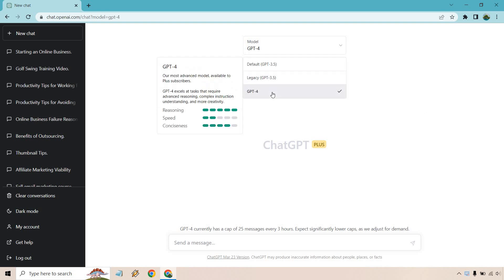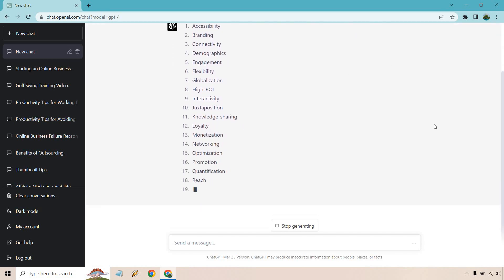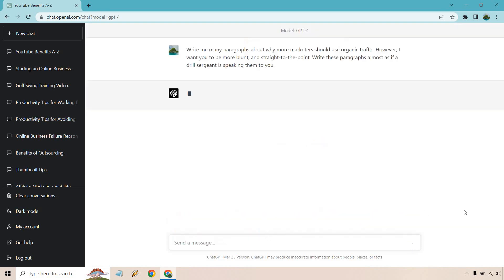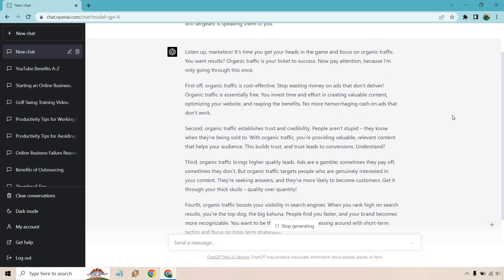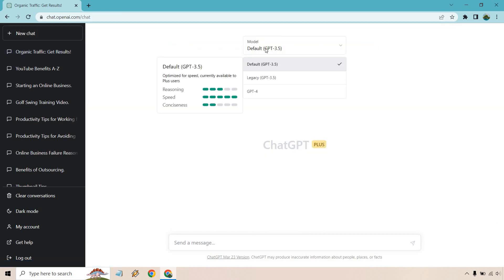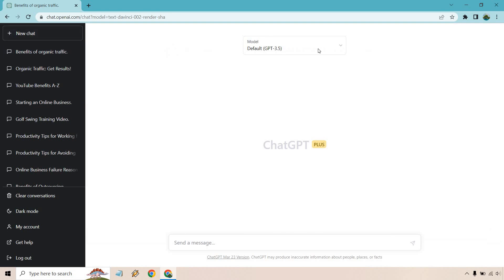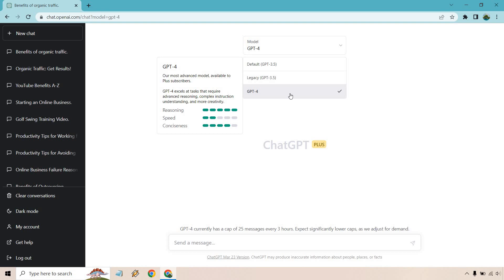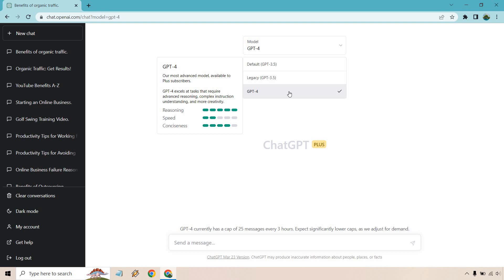ChatGPT 4 Review (Is ChatGPT 4 Better & Worth It?)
ChatGPT 4 Review Video

Welcome to my very quick ChatGPT 4 review. In this video, I am going to quickly touch upon the improvements that it has, as well as talking about if ChatGPT 4 is better and worth it. It's definitely better, and it's going to be worth it if you don't mind the $20 per month pricetag.